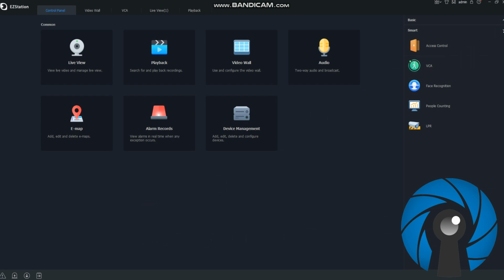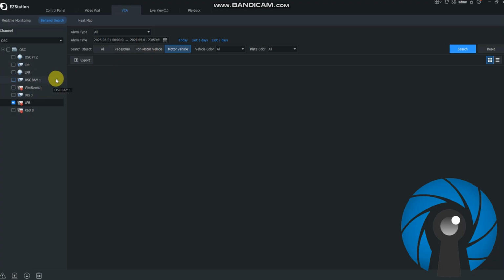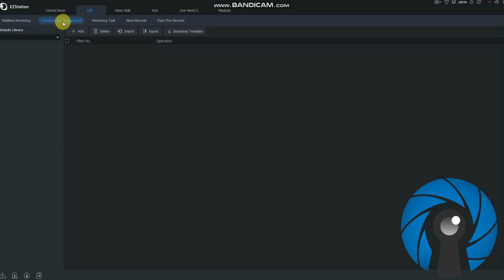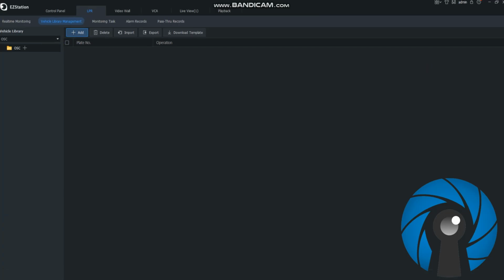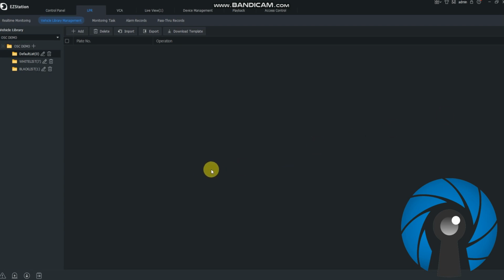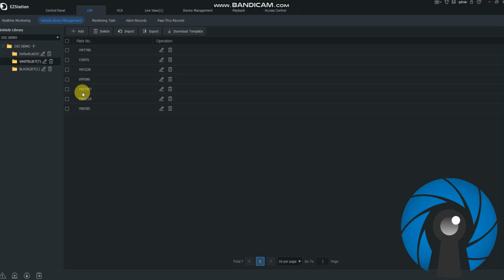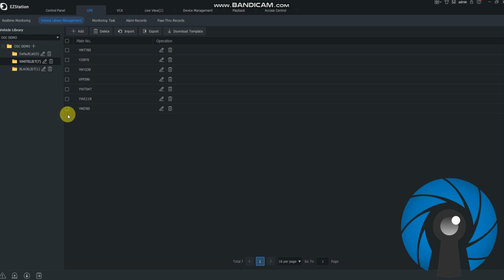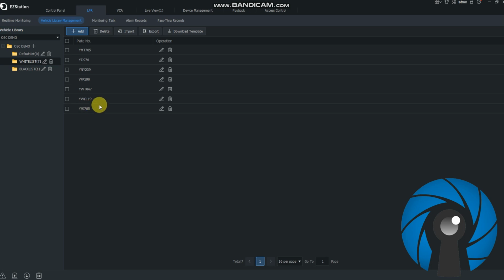UNV LPR Whitelist & Blacklist Tutorial 2025: Enroll License Plates Step-by-Step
How to add plates to Whitelist or Blacklist on Uniview LPR cameras (2025)
• Open LPR → Vehicle Library Management
• Create/use Whitelist & Blacklist folders
• Manually enroll plates (pro tip: add space for tricky characters)
• Instant gate/garage access or deny for blacklisted vehicles
Takes 30 seconds per plate – perfect for parking lots, apartments, businesses.